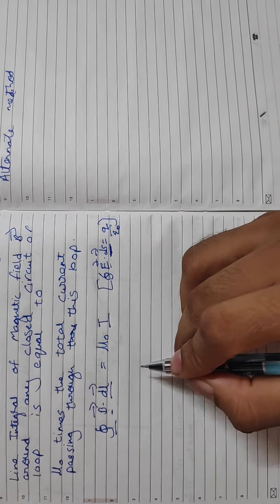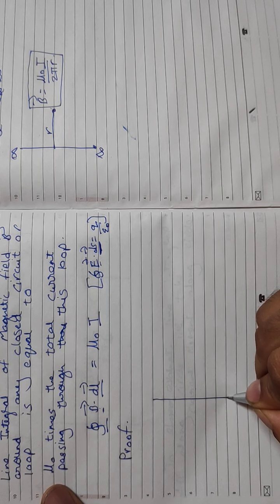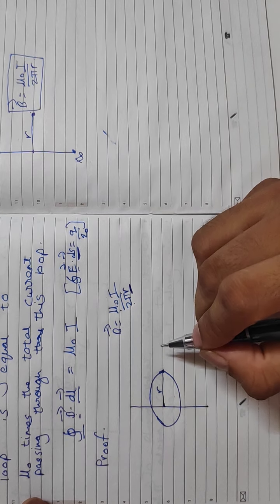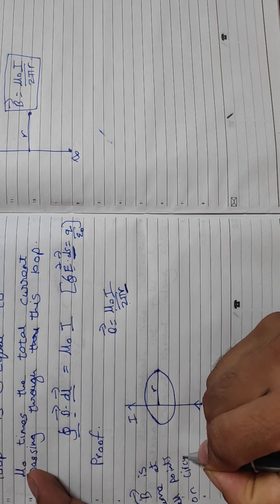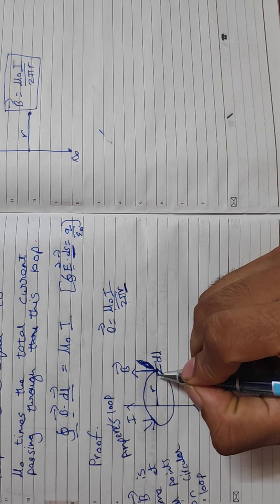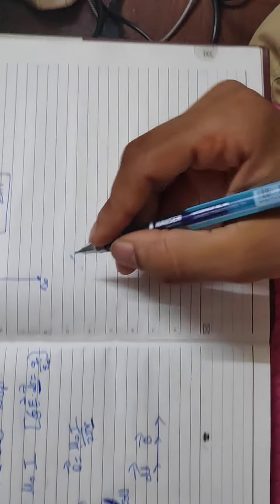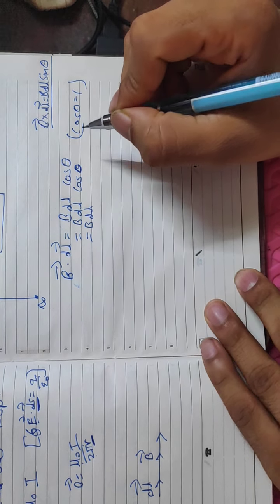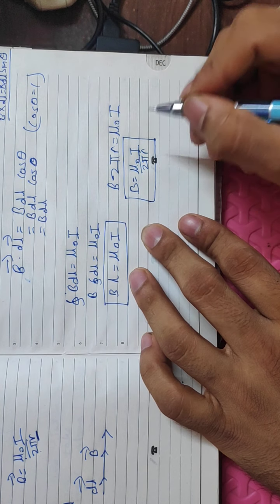Ampere circuital law